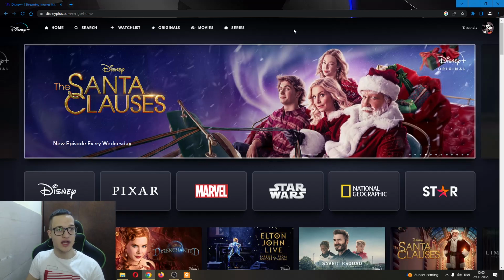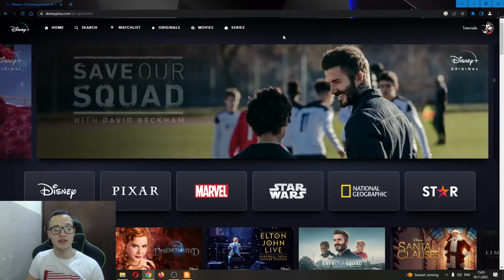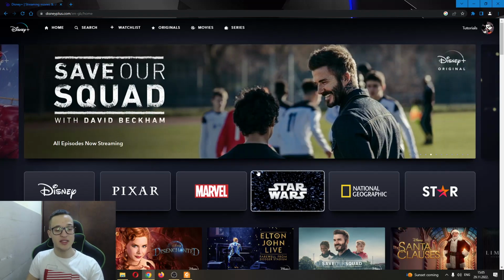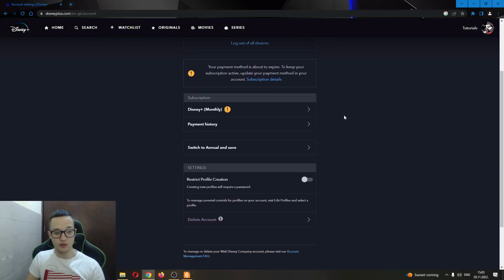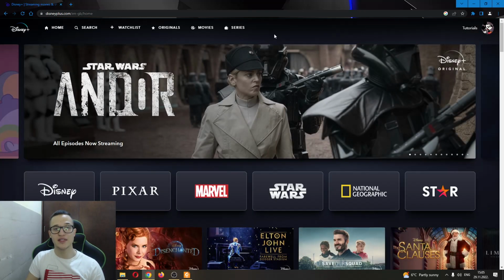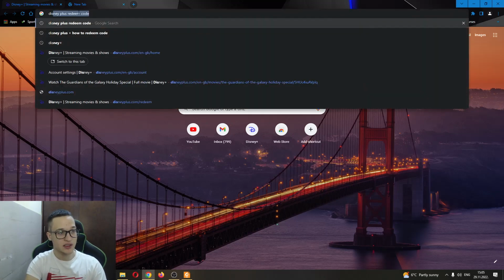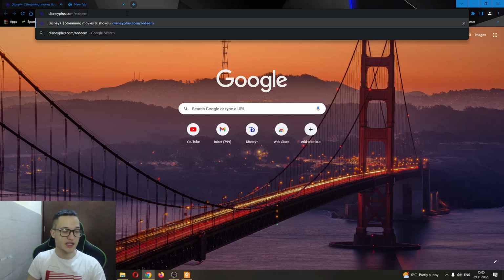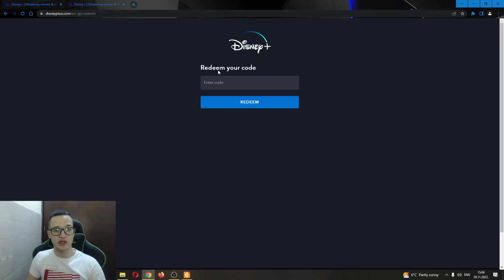How To Redeem Code In Disney Plus Tutorial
Today I show how to redeem code in disney plus tutorial,redeem code in disney plus tutorial,redeem code,redeem code in disney plus